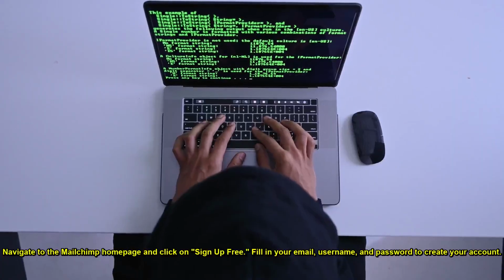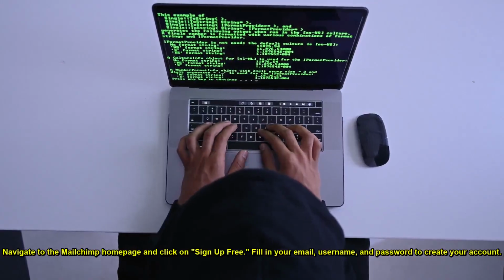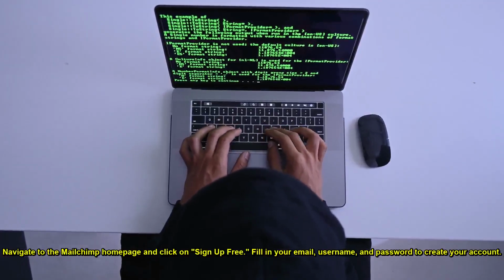How to Build a Marketing Campaign with Mailchimp - Full Guide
Unlock the secrets to effective marketing with our comprehensive guide on "How to Build a Marketing Campaign with Mailchimp!" In this video, we’ll walk you through the entire process, from setting up your Mailchimp account to designing eye-catching emails and analyzing campaign performance. Whether you’re a beginner or looking to refine your skills, this step-by-step tutorial is perfect for you. Don’t miss out on boosting your business with powerful email marketing strategies!